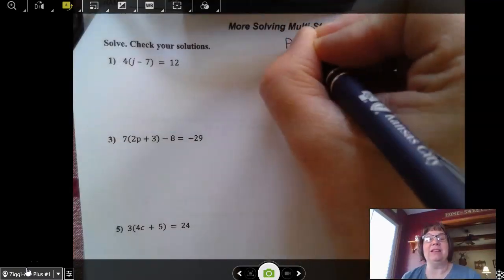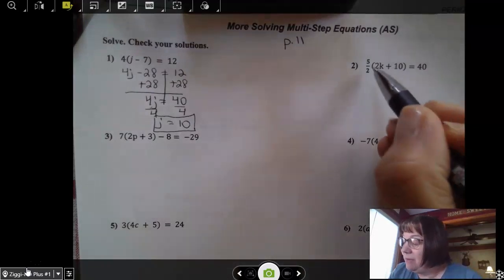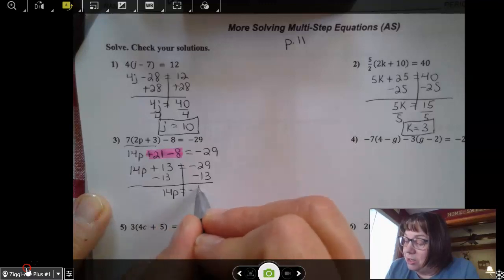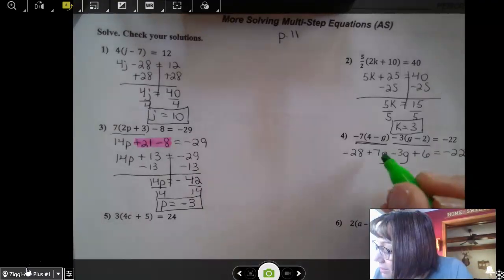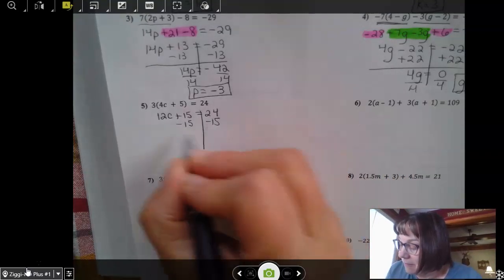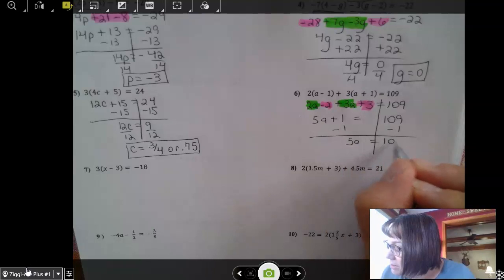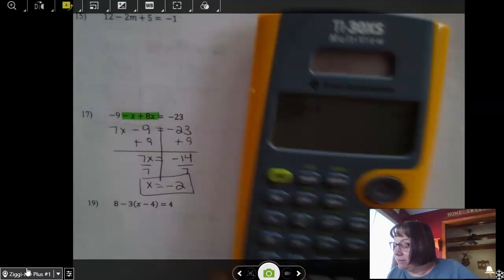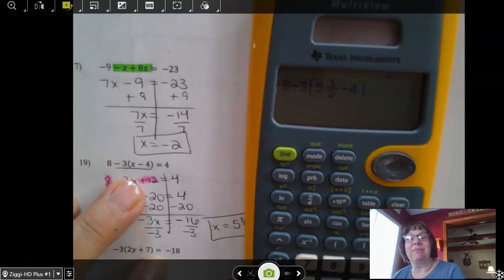More Solving Multi-Step equations(AS)